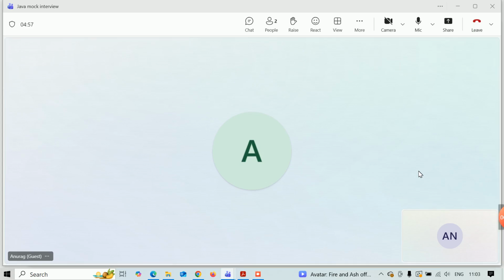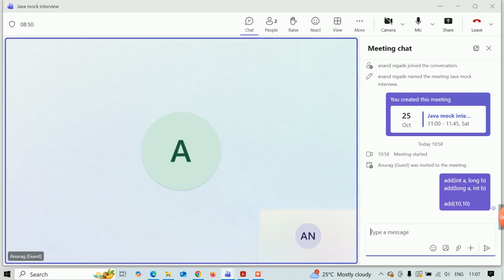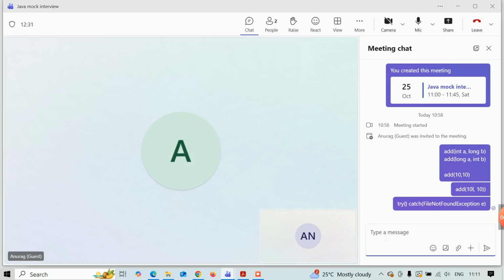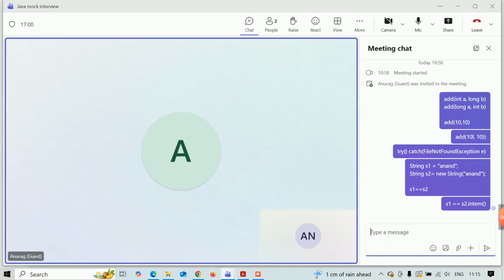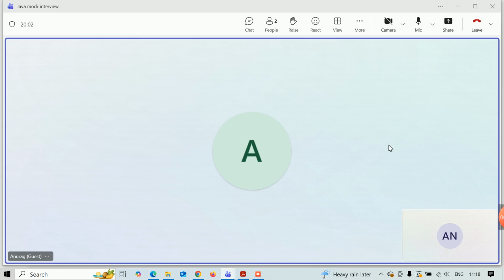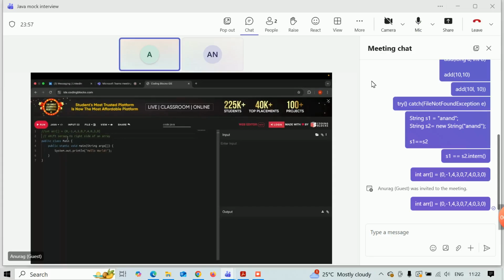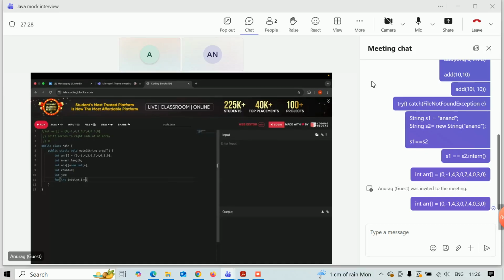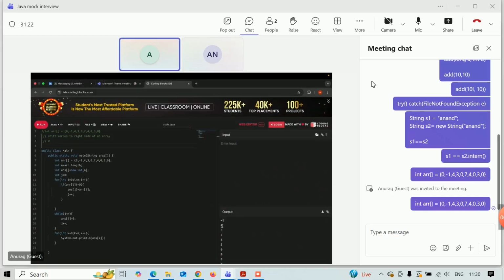🎥 Java Mock Interview 2025 | Coding + OOPs + Real-World Scenario Questions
Welcome to this Java Mock Interview for 2 Years Experience Developers!
In this session, we simulate a real-world Java interview, covering everything from Core Java 8 concepts, OOPs, Collections, Stream API, and Coding Round questions — exactly what top companies ask in 2025.

📘 What’s Covered in This Mock Interview:

Java 8 Features (Stream, Lambda, Optional, Functional Interfaces)

Collections Framework & Concurrency

Common Coding Round Questions (String, Array, Map)

Problem-Solving Techniques

Behavioral & Real-Project Discussion

🎯 Who Should Watch:

Java Developers (1–5 Years Experience)

Preparing for product or service-based interviews

Anyone wanting to improve coding + communication skills

💡 Tips for You:
✔️ Watch till the end — interviewer feedback helps you learn from mistakes
✔️ Comment your score / performance